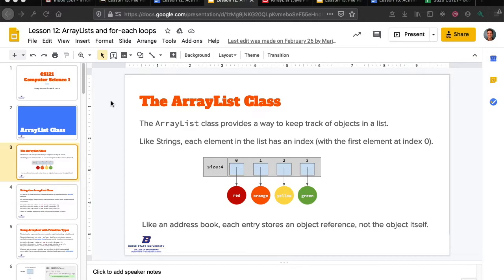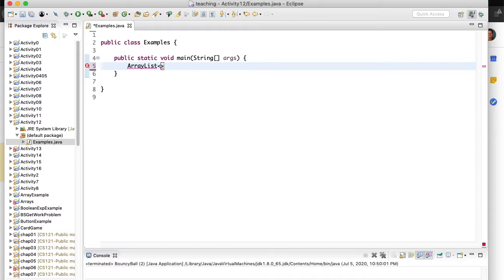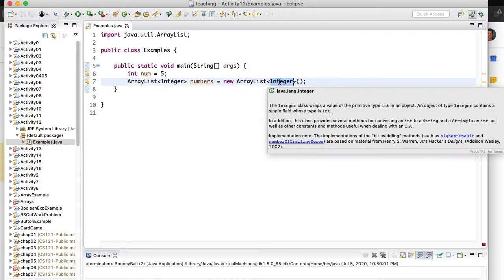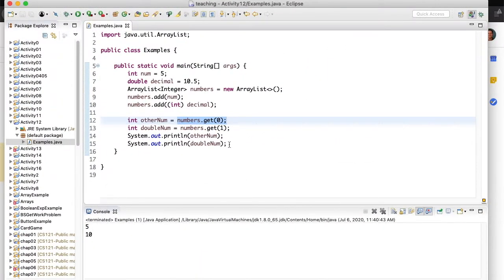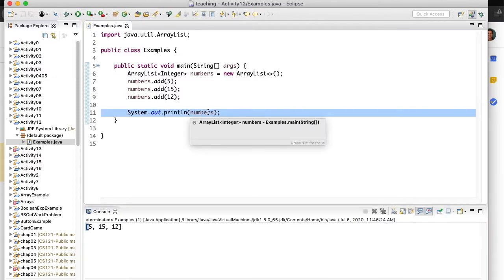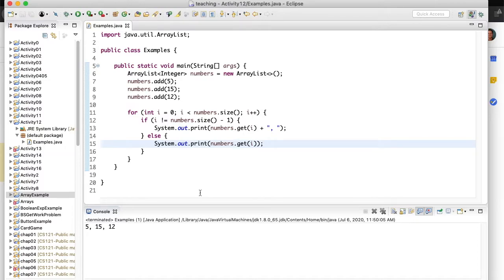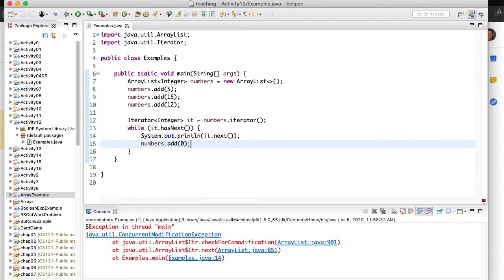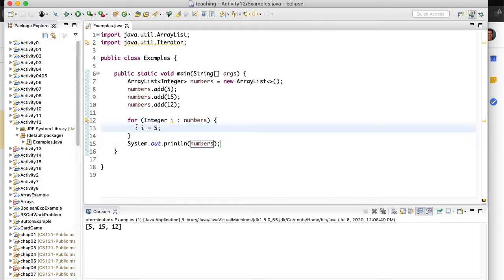lesson012 lecture: ArrayLists and Iterators